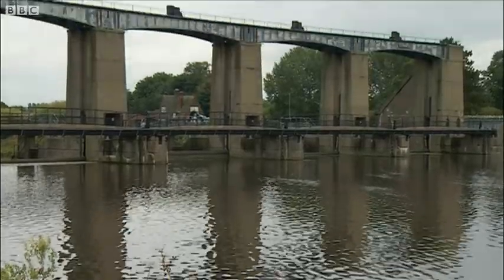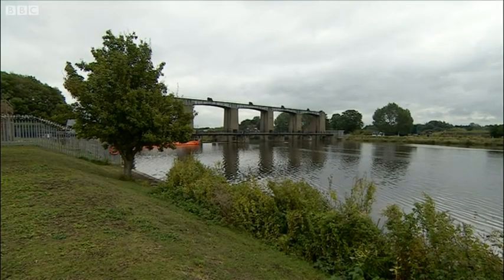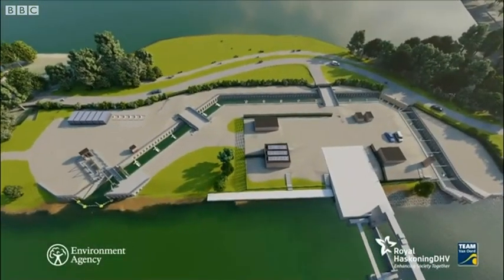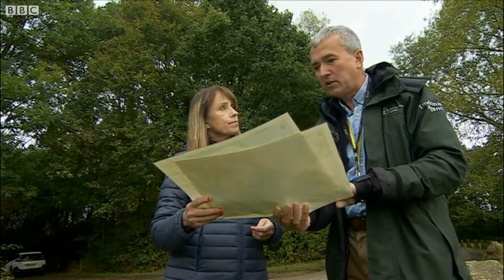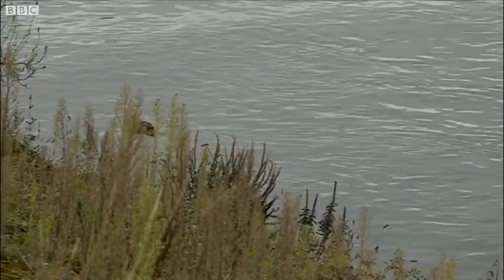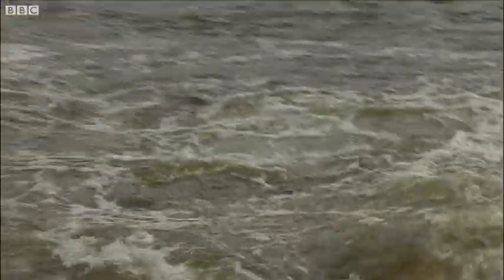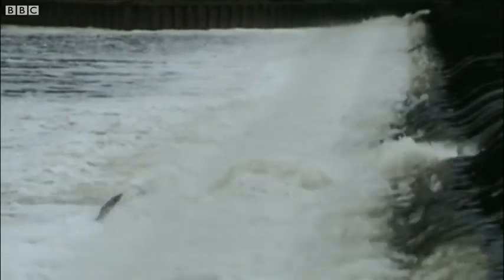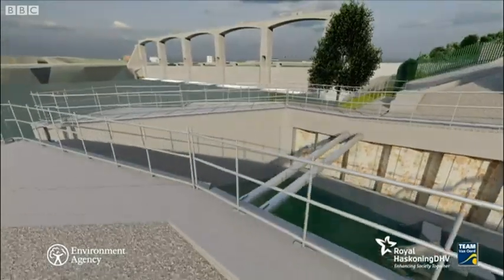The largest fish pass in the country to be built at Colwick Country Park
6 October 2021

Construction of the Colwick (Holme Sluices) Fish Pass project will commence this autumn and run until 2023. It is the first scheme of the ambitious Trent Gateway Partnership which aims to remove all barriers to fish migration along the River Trent.

Holme Sluices, owned by the Environment Agency, is the largest single barrier to fish migration on the River Trent.

The sluice gates span the river and maintain different upstream and downstream water levels, leaving fish unable to pass through.

In addition to construction of the fish pass, the project includes carrying out essential flood asset improvement works of Holme Sluices, a major flood defence that protects Nottingham from flooding.